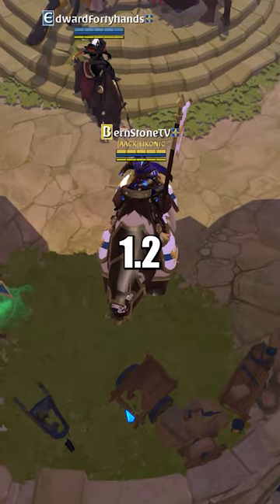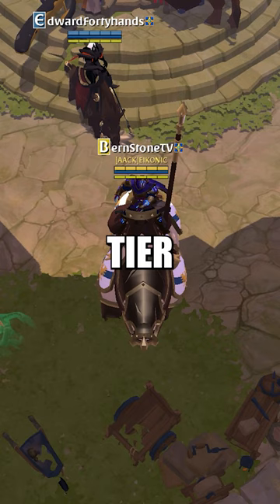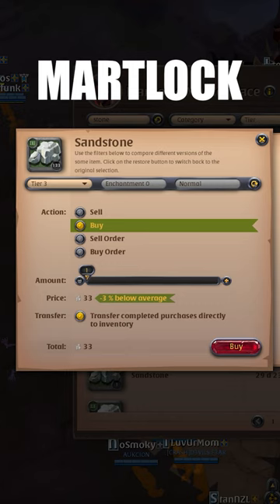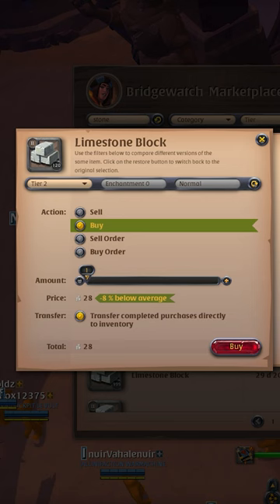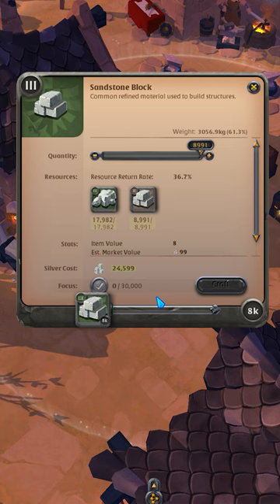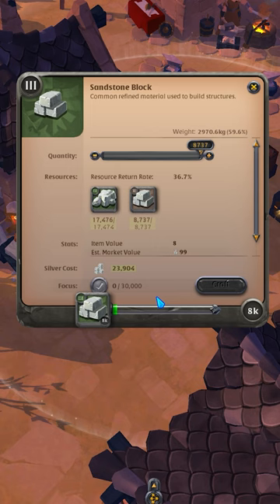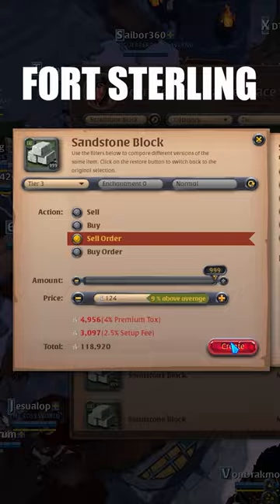I Made 1.2 Million Silver in Albion Online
This is how I made 1.2 Million Silver in Albion Online by refining t3 blocks.